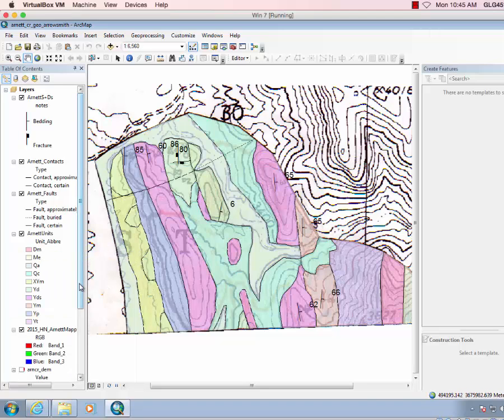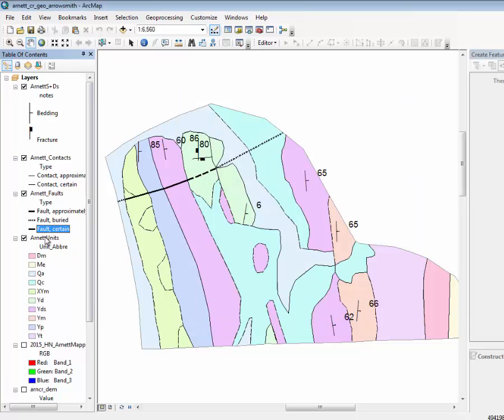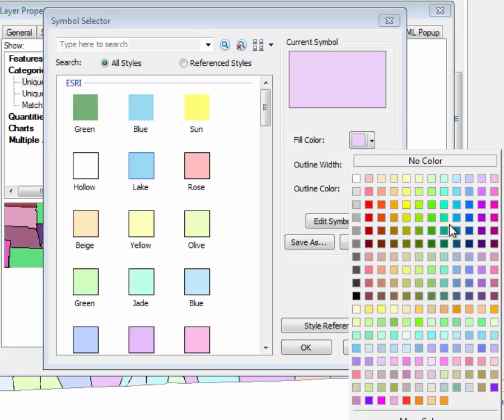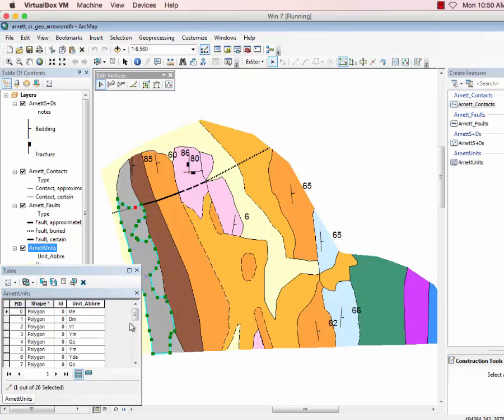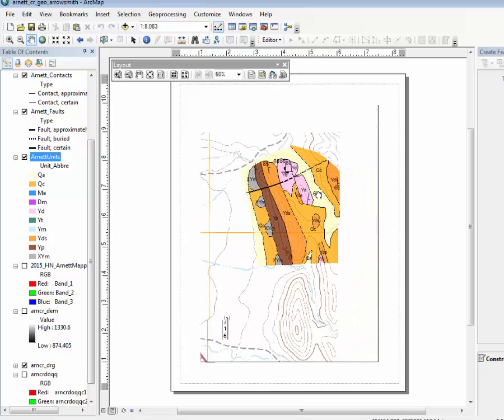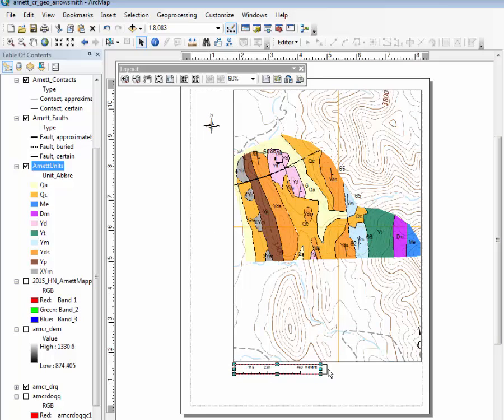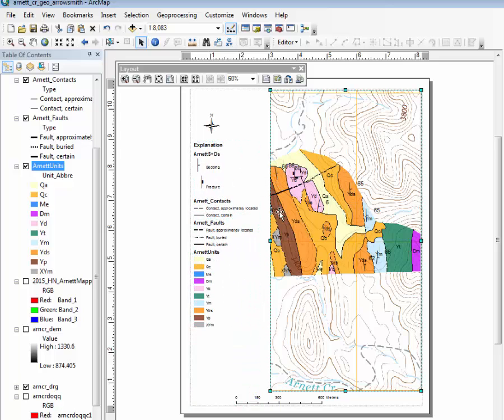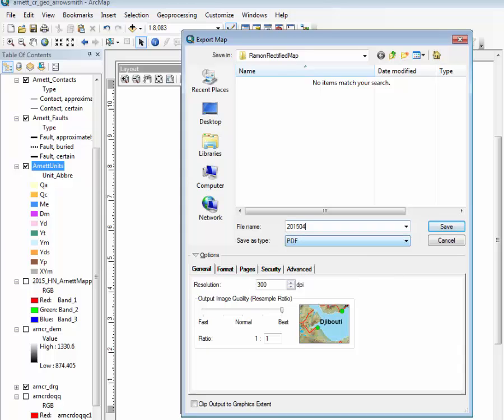2016 Geologic Map Compilation: 7 Simple Cartography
This video shows how to finish up the mapping by actually producing the final map to turn in. You learn to display and color the map and do a proper basic layout. This is for the GLG451 Arnett Creek final mapping project.